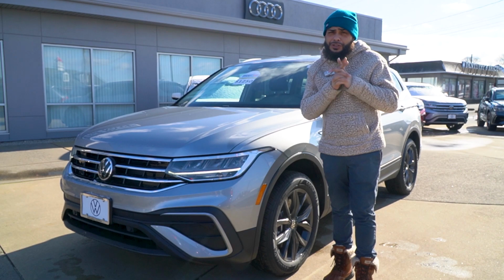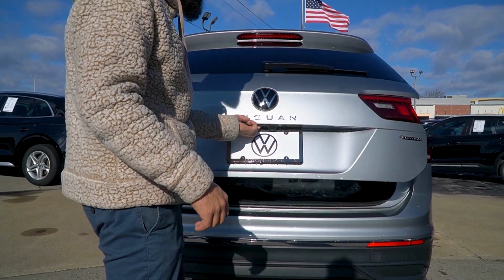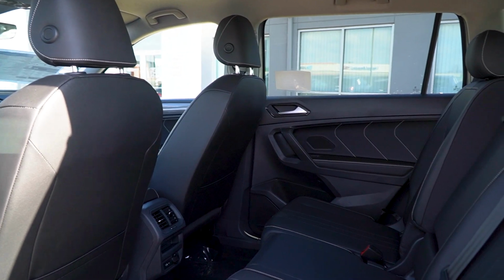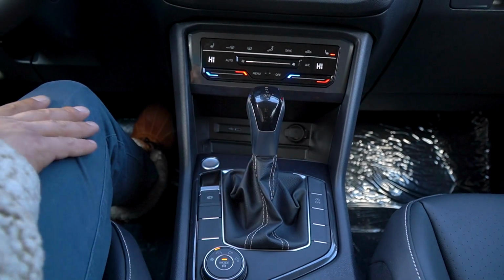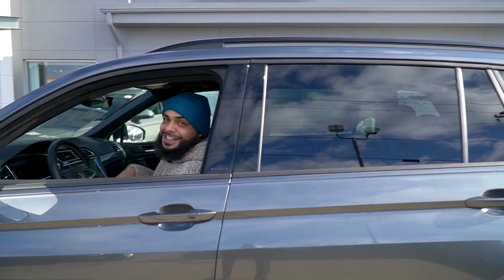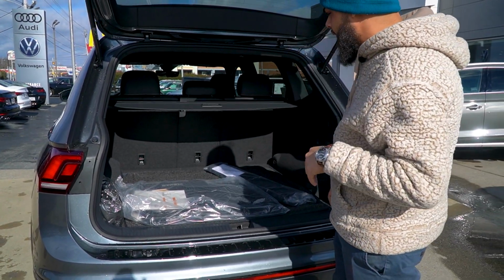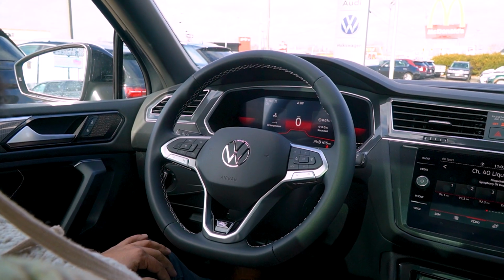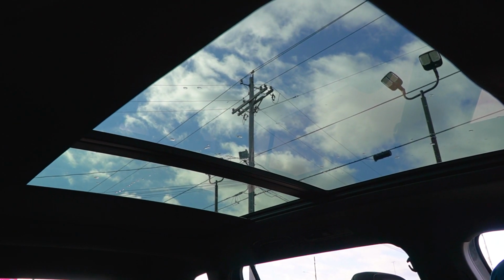2022 Volkswagen Tiguan SE VS 2023 Volkswagen Tiguan SE R Line | Video Tour with Ryan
Visit Volkswagen Fall River at 80 William S. Canning Blvd. in Fall River!